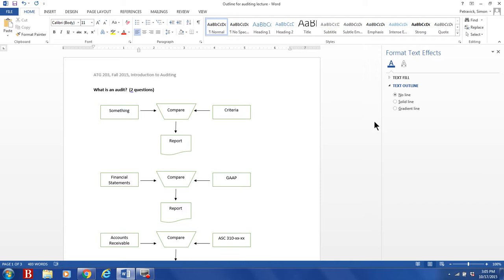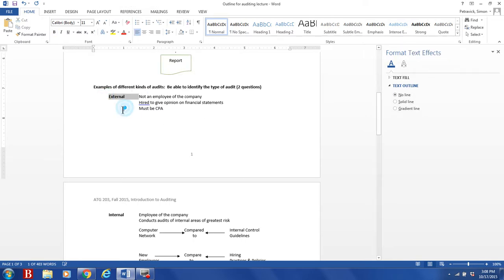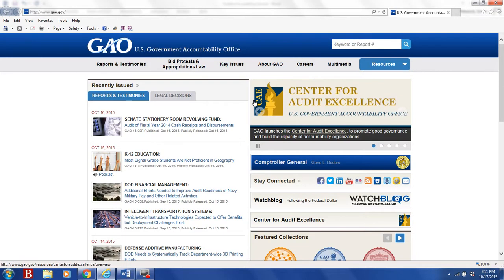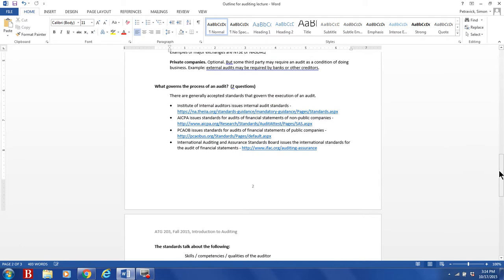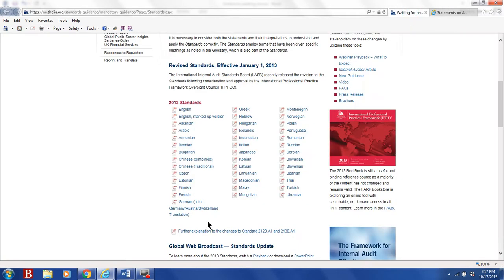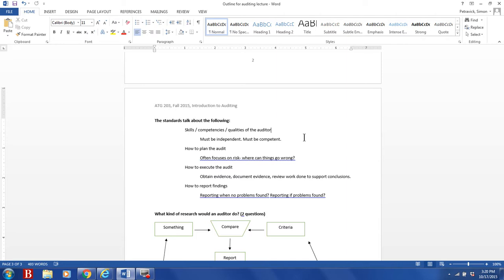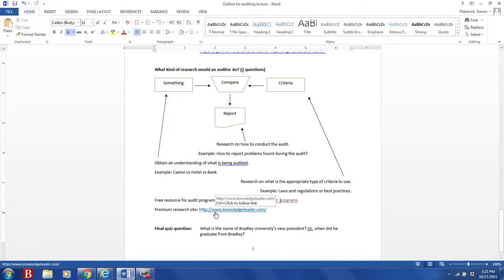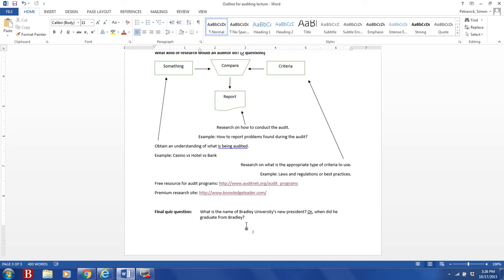ATG 203, Introduction to Auditing